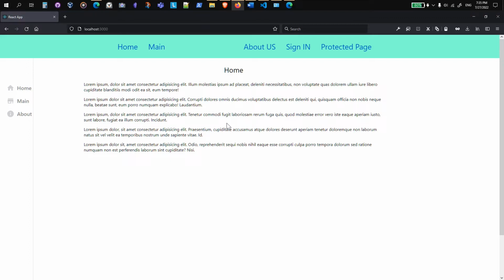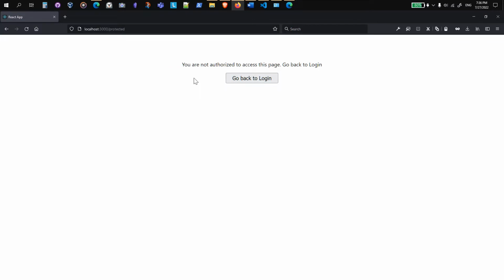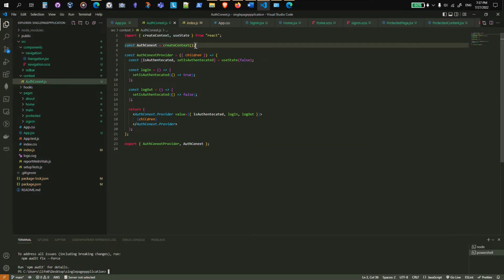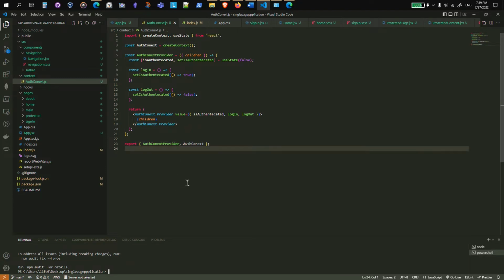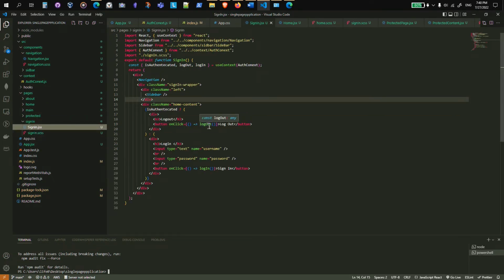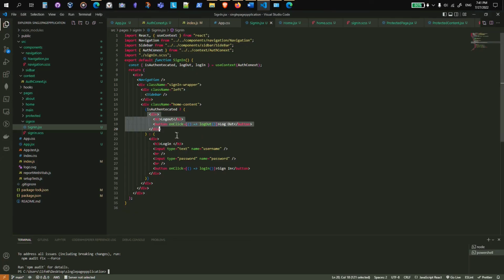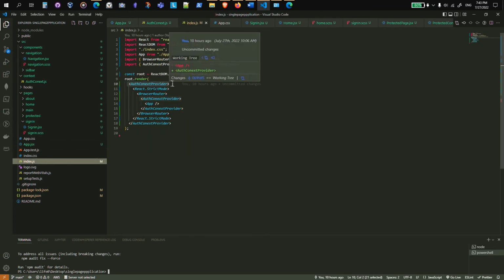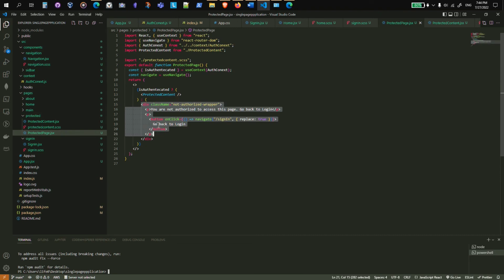Client-side rendering and route authentication